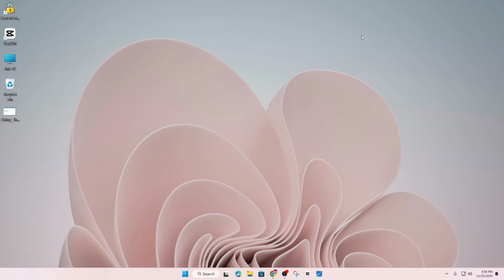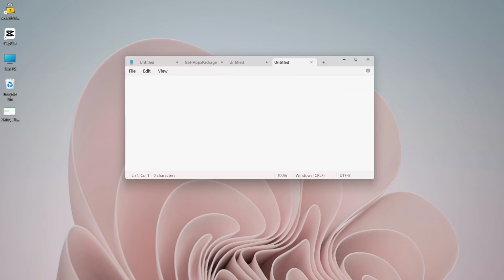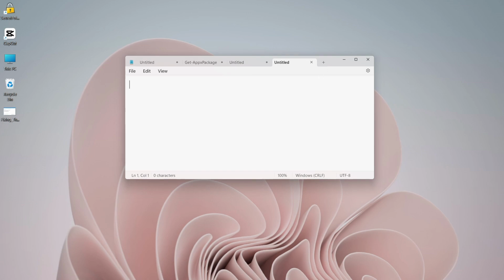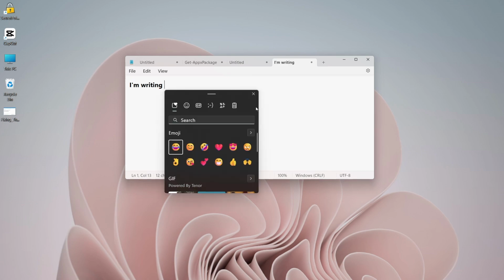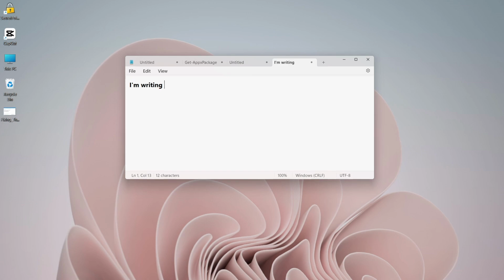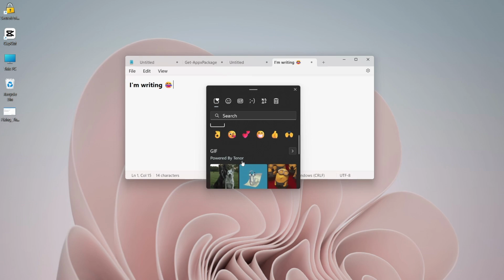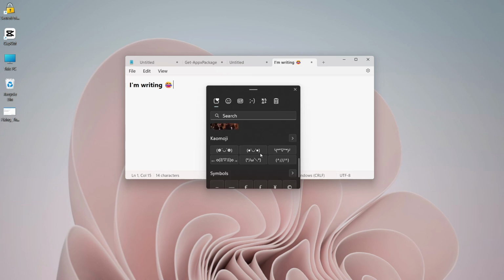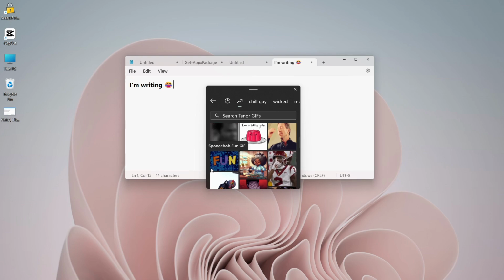How to Use Emoji Keyboard in Windows 11 | Quick and Easy Guide! 😊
Looking to add some fun and personality to your messages or documents on Windows 11? 🎯 In this video, I’ll show you how to access and use the built-in emoji keyboard to effortlessly insert emojis, symbols, and more into your text. 🚀

🔑 What You’ll Learn:
1️⃣ How to open the emoji keyboard shortcut.
2️⃣ Tips for finding and using your favorite emojis.
3️⃣ Bonus: Adding GIFs and symbols to your messages!

🛠 Steps Covered:
🔸 Shortcut Key: Press Windows + . or Windows + ; to open the emoji keyboard.
🔸 Emoji Categories: Explore emojis, kaomoji, and symbols.
🔸 Pro Tip: Customize your emojis for an extra creative touch!

Whether you're typing an email, chatting on social media, or creating a presentation, this guide will help you use emojis like a pro! 🦄💬